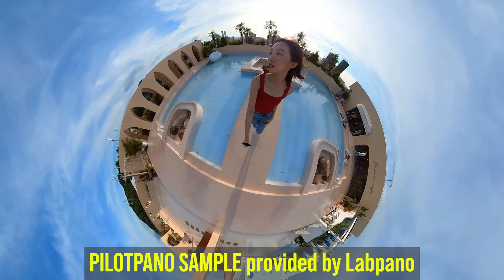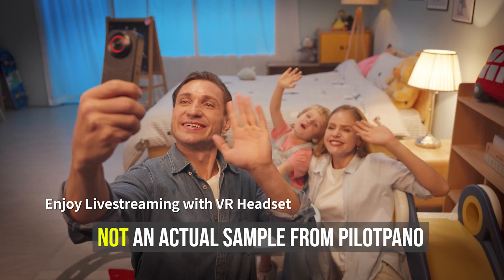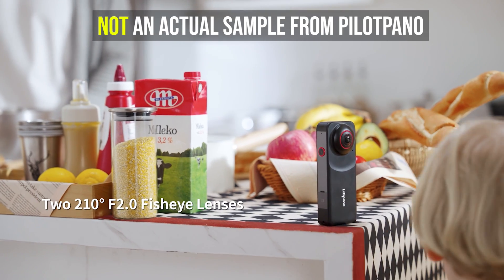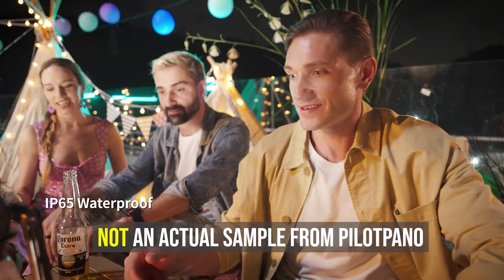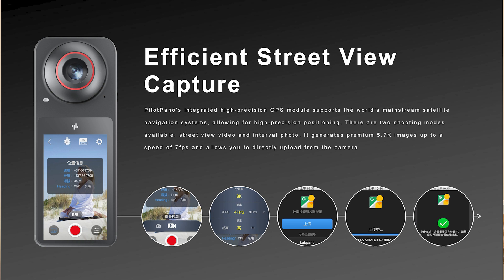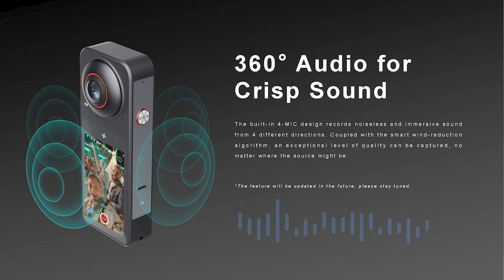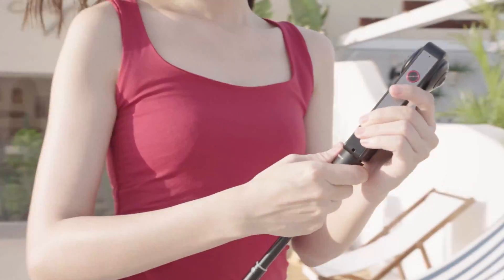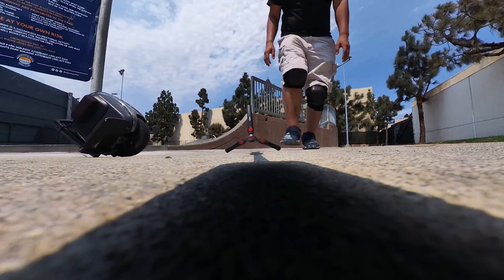Labpano PilotPano: 6 features Insta360 X3 DOESN'T HAVE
PilotPano is a new 360 camera that has 6 features that Insta360 X3 doesn't have. But are those features enough reason to choose it over the X3, GoPro MAX, or Ricoh Theta X?